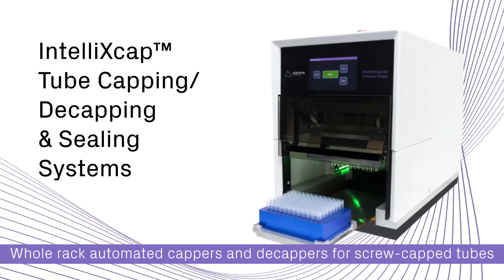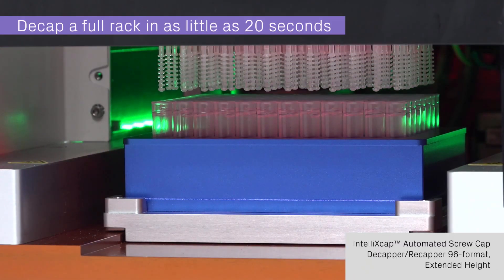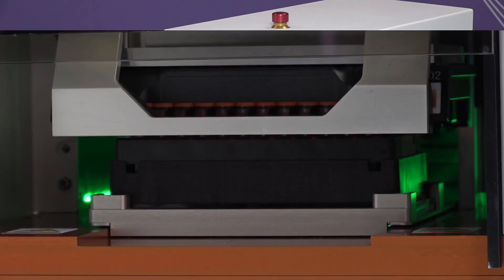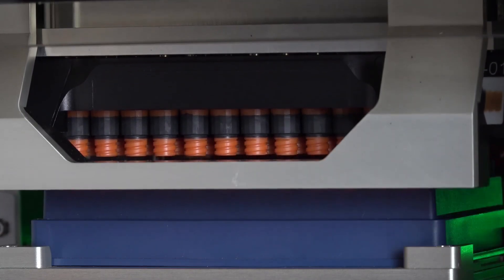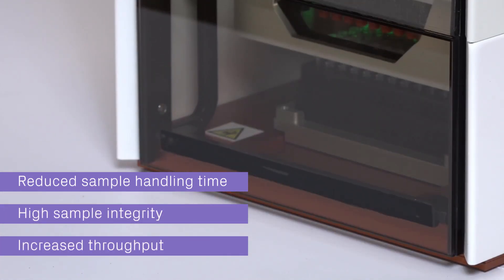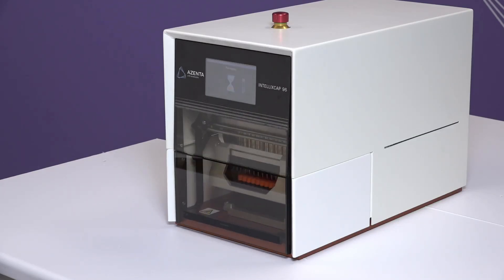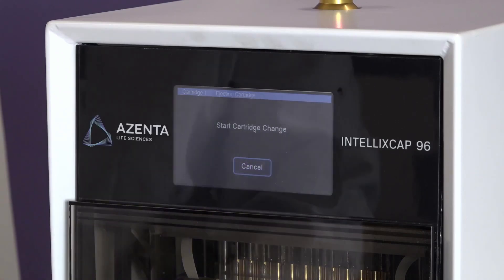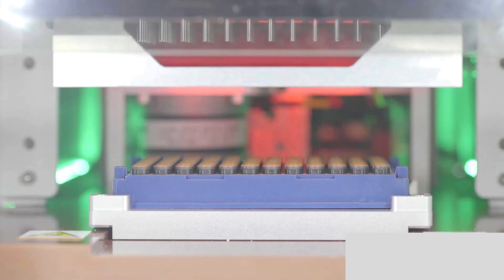IntelliXCap™ Tube Capping/Decapping & Sealing Systems from Azenta Life Sciences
Watch our latest video to see how our IntelliXCap™ Tube Capping/Decapping & Sealing Systems can increase throughput and reduce manual labor in your lab. Discover the ultimate solution for effortless sample handling and seamless integration. Watch now!